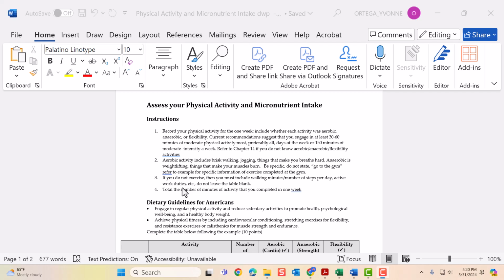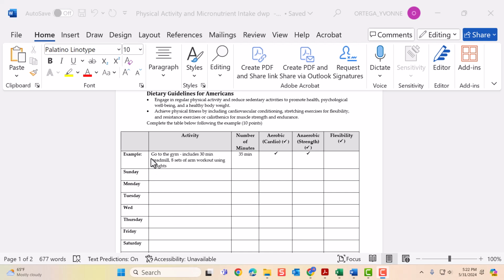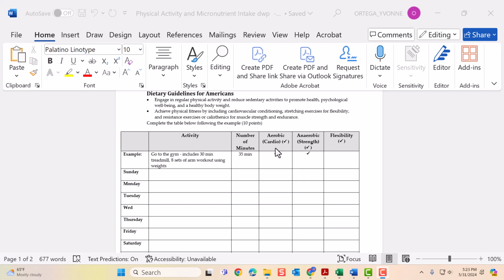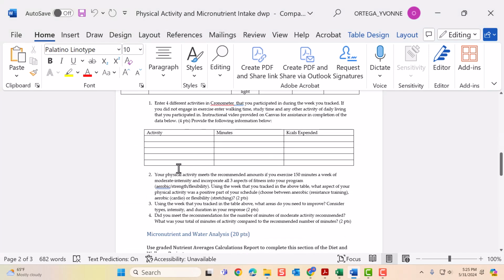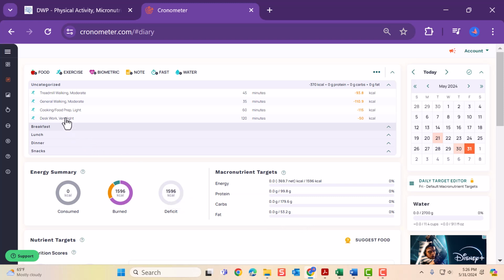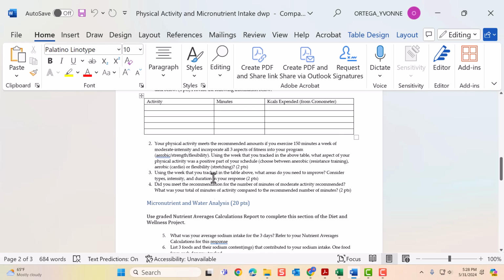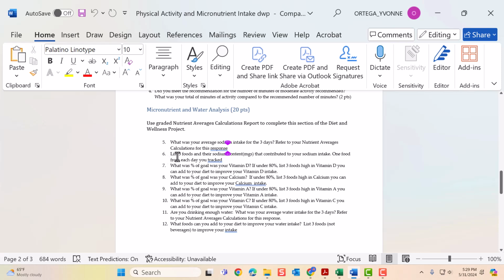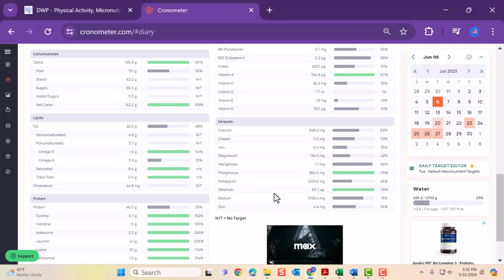Physical activity, micronutrient analysis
Nutrition 1 Diet project assignment